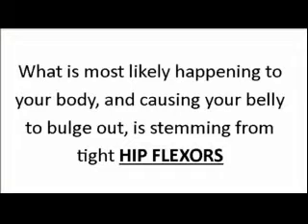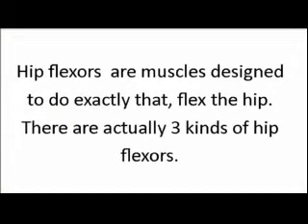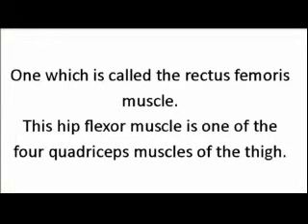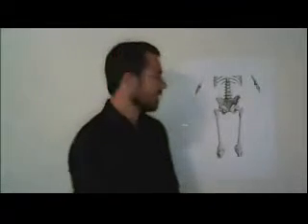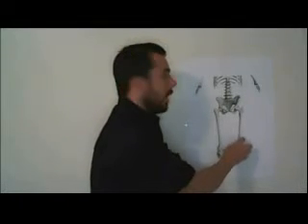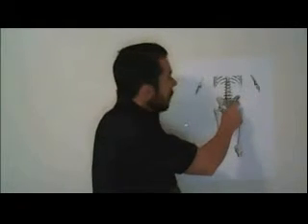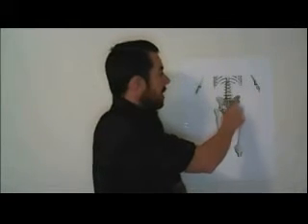The Flat Stomach Protocol Review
Alignment Correction To Get A Flatter Stomach. Fix Your Musculoskeletal Imbalance Of The Pelvis And Inner Ab Muscles With These Specialized Exercises And Stretches. Plus More!

The Flat Stomach Protocol:

Simply follow every day or even every second day and start seeing incredible flat stomach results fast! In as little as a few weeks!

- A complete step by step exercise and stretching routine designed to align the pelvis which you can start following right away either every day or even every second day and see fast flat stomach results.

 - A guide to all the exercises and everyday activities you MUST AVOID which is making your stomach actually stick out more!

 - Top recommendations to all other fat loss, health and wealth information that I have collected in my years of experience in the field. (Not many people get this information from me!)

  This is a downloadable 21 page ebook. You will receive instant access to this product via a download link sent to your email and not a physical product in the post. This is an e-book in PDF file format compatible for PC and MAC.